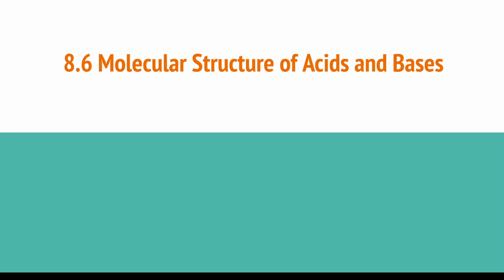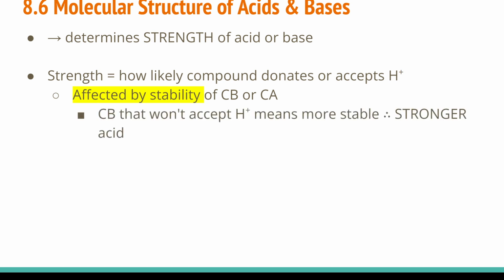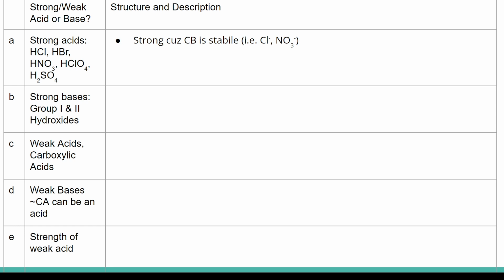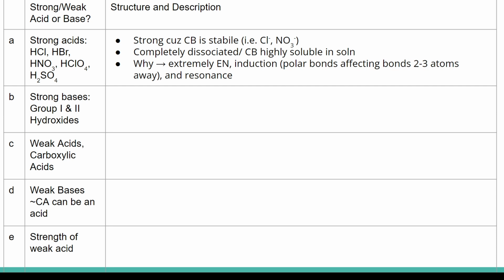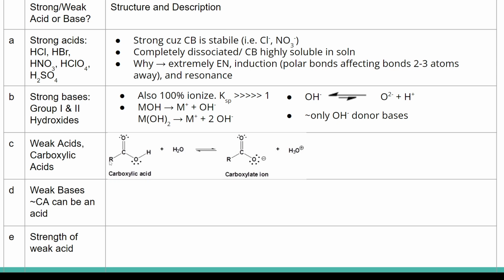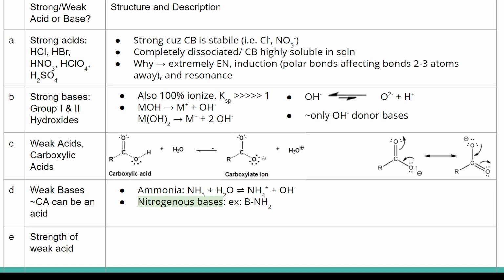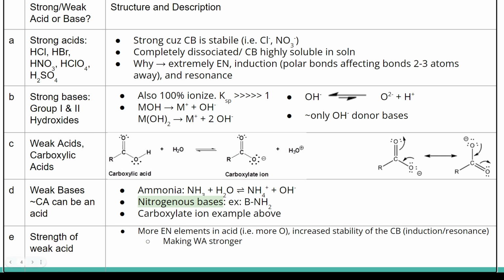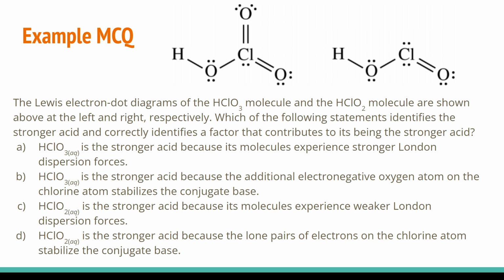8.6 Molecular Structure of Acids and Bases